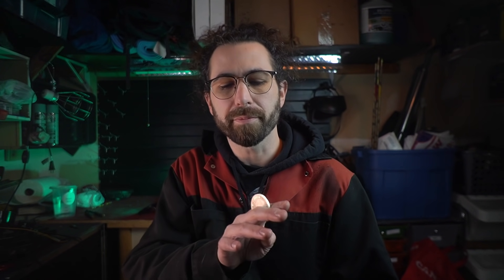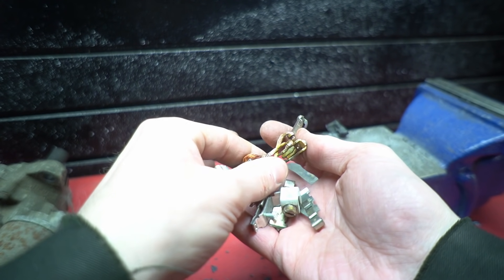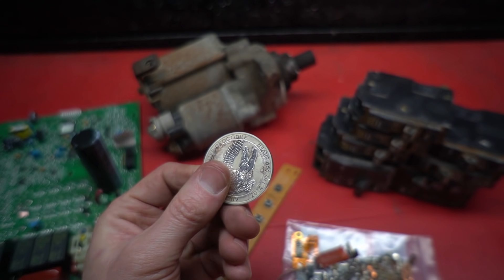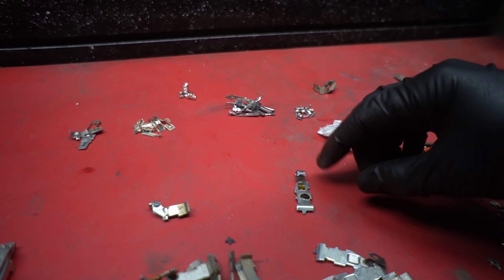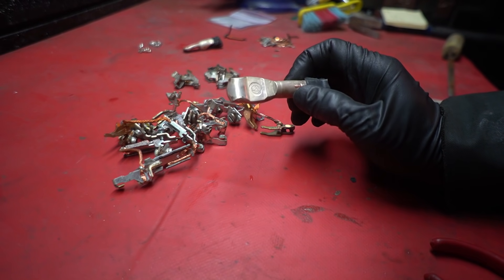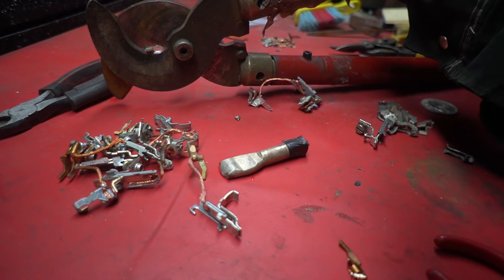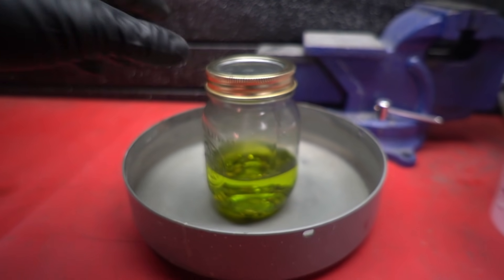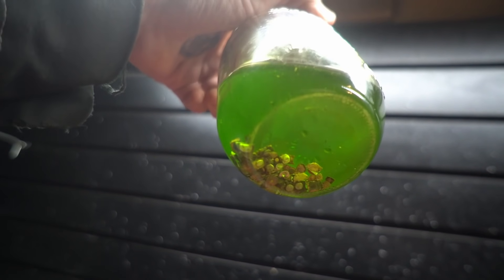How and Where to Find Scrap Silver - Identification, Refining With Acid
Getting into the fancy metals! Curious about how and where to find scrap silver in electronics? How to identify them, and how to refine them with acids once you've got your hands on them? Get in here!